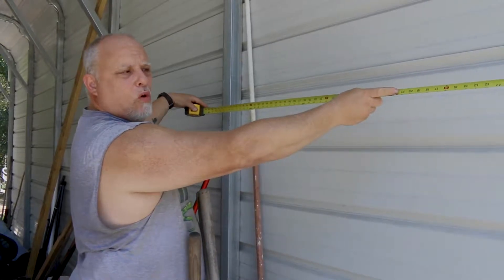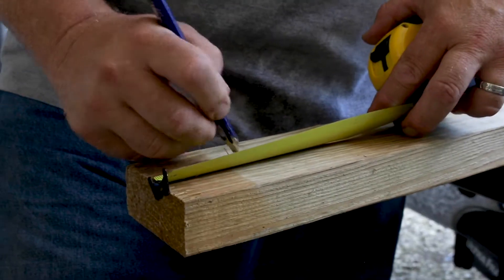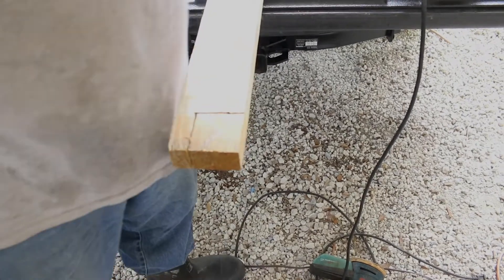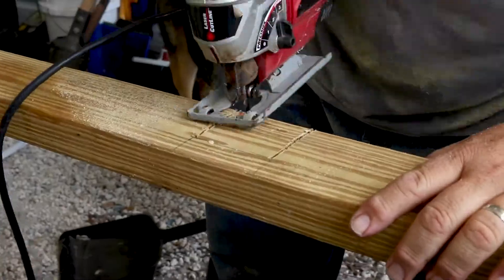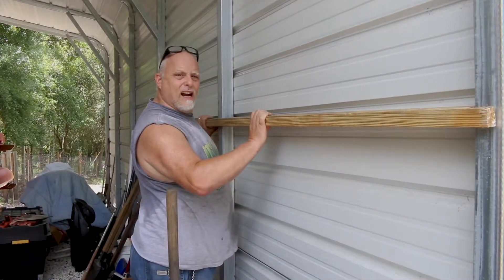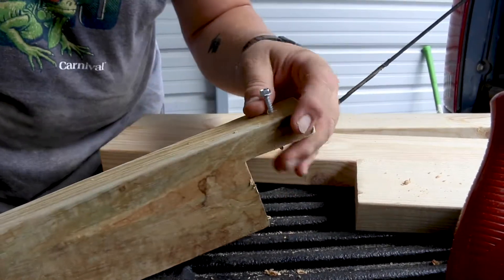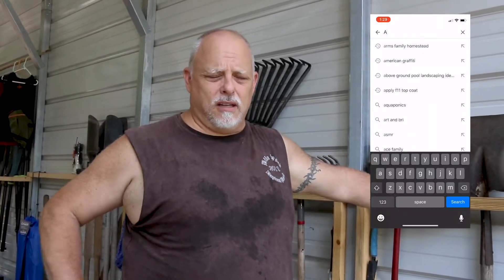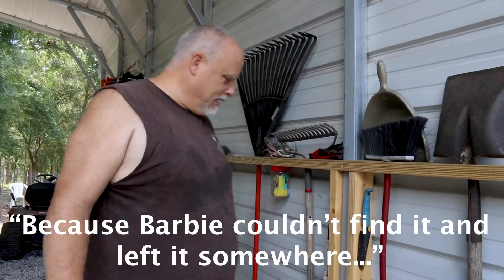Organizing your yard tools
We spend too much time searching for lost yard tools. We decided to organize our yard tools to reduce wasted time and so we can tell if something is missing. After watching a video made by April Wilkerson I used one of her systems. It came out pretty nice.

▬▬▬▬▬▬▬ AMAZON GATEWAY ▬▬▬▬▬▬
►SUPPORT ​THE BOWSER JOURNAL FOR FREE
► Buy anything on Amazon just like normal through ​our​ Amazon gate, no additional cost to you.

▬▬▬▬▬▬▬ ​HIRE US FOR YOUR PHOTOGRAPHY NEEDS ▬▬▬▬▬▬

“We tell a better story”

SCUBA Adventures - Follow us as we get certified and go on Dive trips
Time Out - Quick videos where I visit one place while on business trips
Videos in Order - All our videos in order they were posted

▬▬▬▬▬▬▬ FAN MAIL! ▬▬▬▬▬▬▬
Business use only.

▬▬▬▬▬▬▬ Equipment Used to Make VLOG/Social Media ▬▬▬▬▬▬▬
4 year degree in Digital Photography
30 years of photography experience
Canon 5d Mark II
Canon 70d
GoPro Hero 3+
GoPro Hero 5 Black
DJI Osmo+ Plus
GoPRo Jaws action clamp
Go Pro 3 way Action Arm
6 in 1 Accessory Kit for GoPro
Spare battery/charger
Backup Battery/charger
Sealine Baja Dry Bag 10
Sealine Baja Dry Bag 20

▬▬▬▬▬▬▬ Wish List (to improve our videos) ▬▬▬▬▬▬▬

World Peace
GoPro Hero 6
Canon EF-S 10-18mm f/4.5-5.6 IS STM Lens